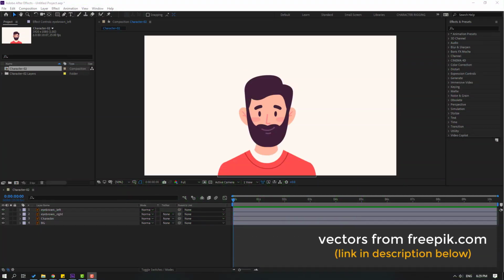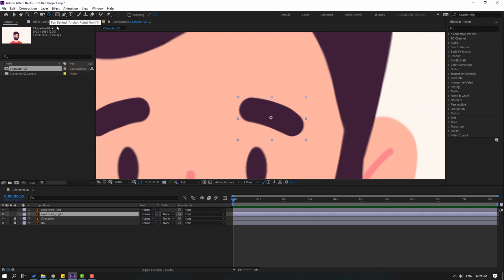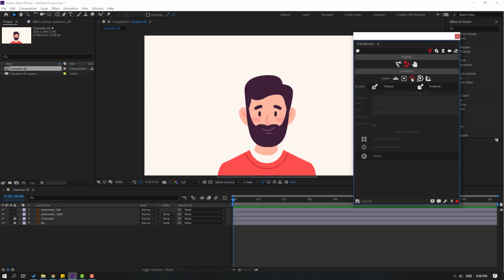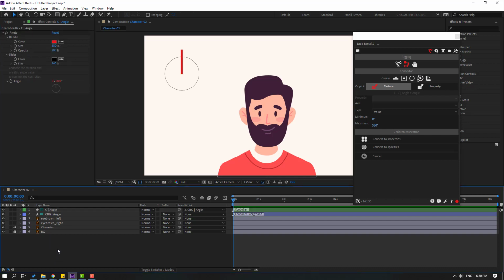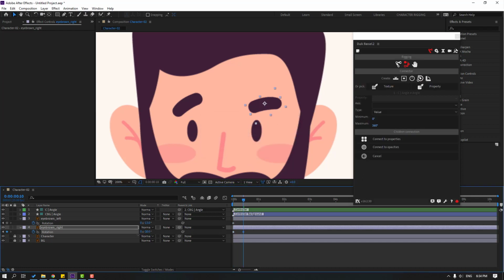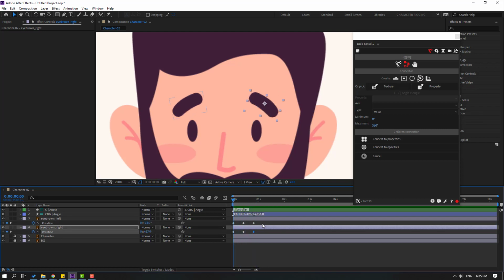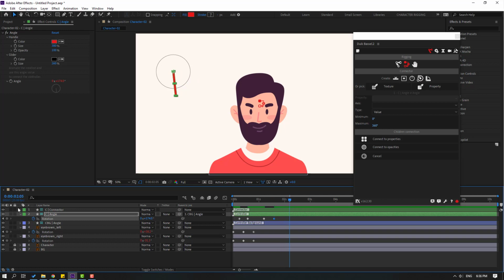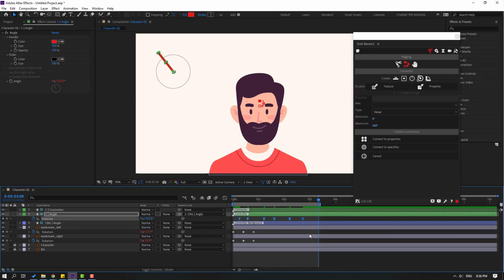Duik Bassel - DAY:03 | Eyebrown Rigging with Controller | After Effects Tutorials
Hi guys, welcome to my new After Effects tutorial. In this tutorial i will show how to make character eyebrown rigging in duik bassel 2. Let's get started!